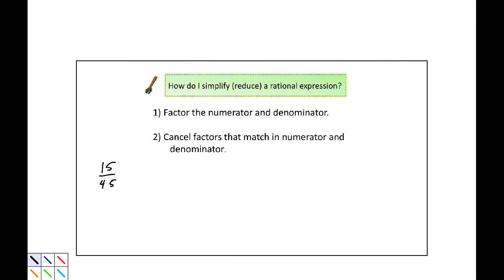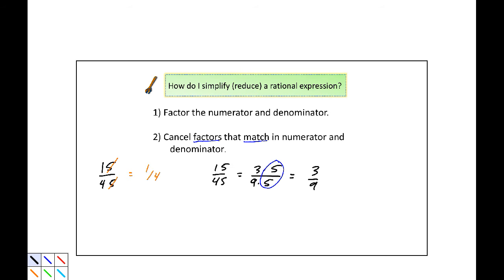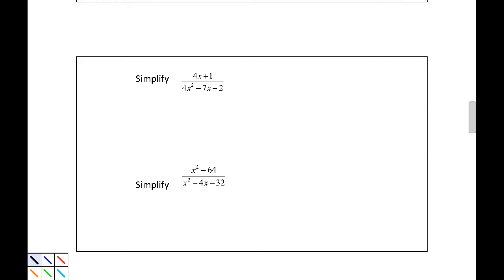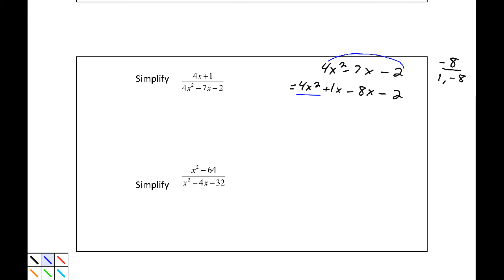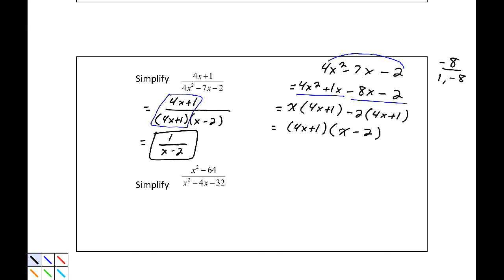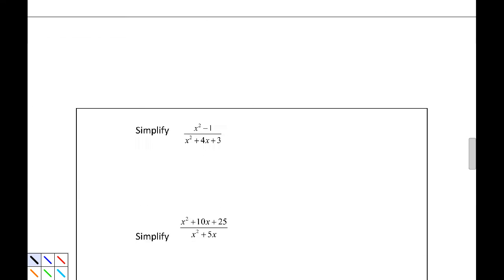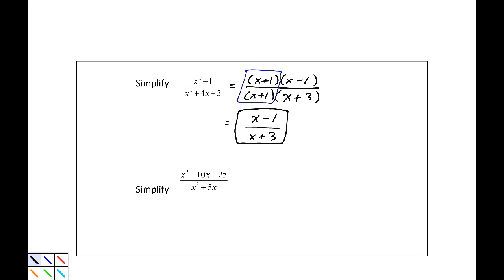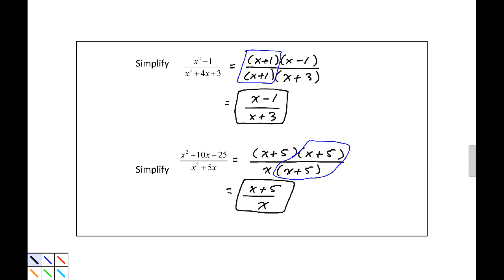P.6 Simplifying Rational Expressions